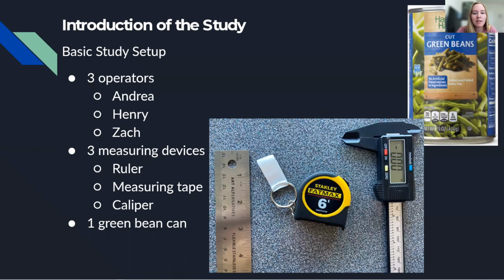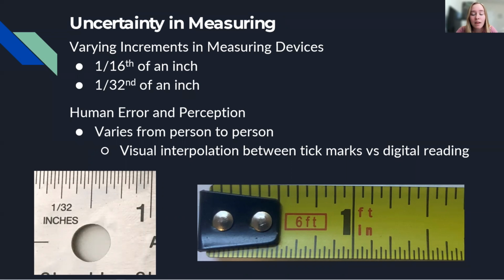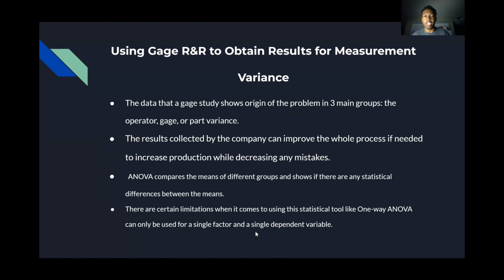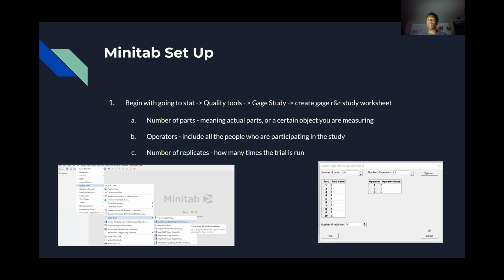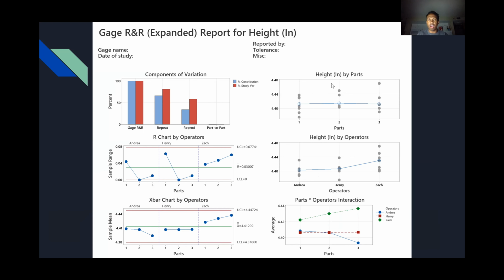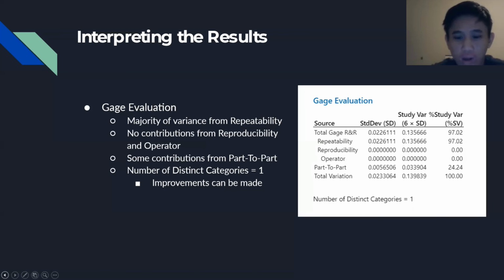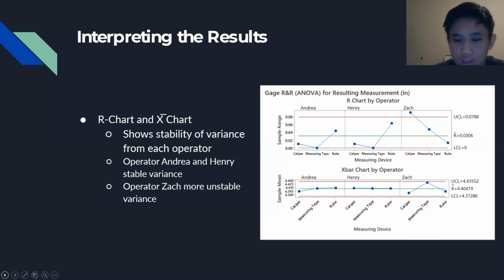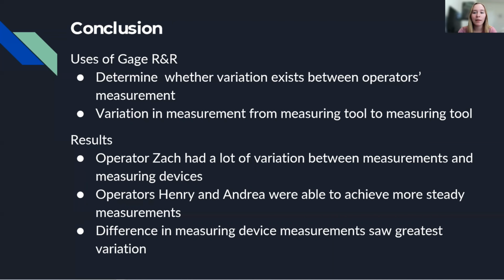MSE 425 Statistics & Quality // Term Paper Presentation // Andrea Wingenroth, Henry Sun, Zach Newman